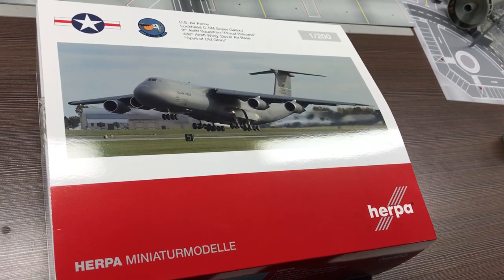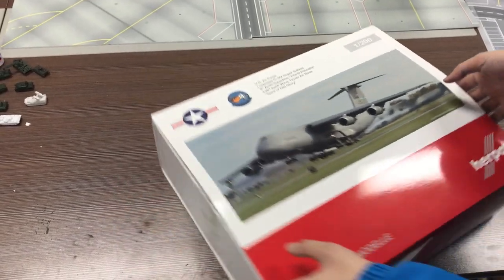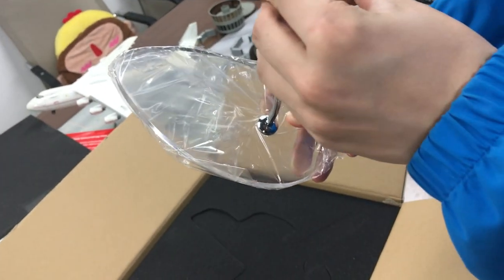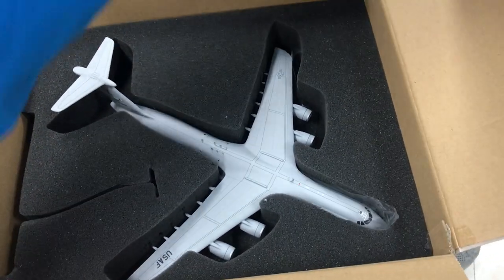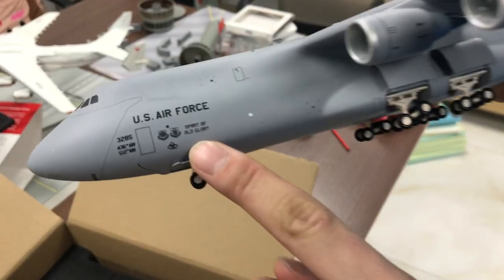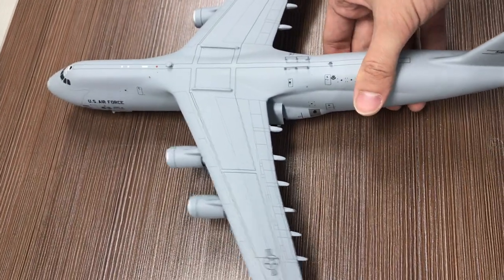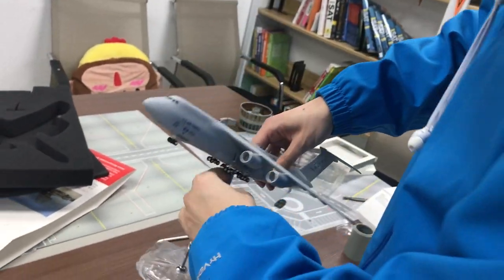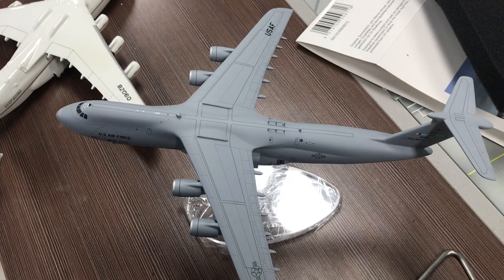Unbox Herpa 1:200 Lockheed C-5 Super Galaxy with Antonov An-225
Unboxing the latest Herpa release 558716 1/200 Lockheed C-5M Super Galaxy with 1/200 Antonov An-225